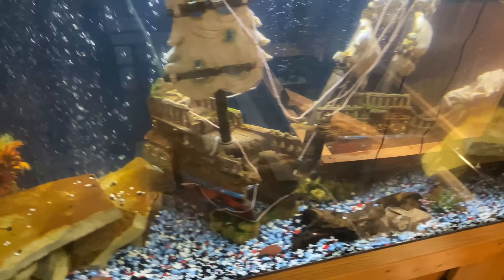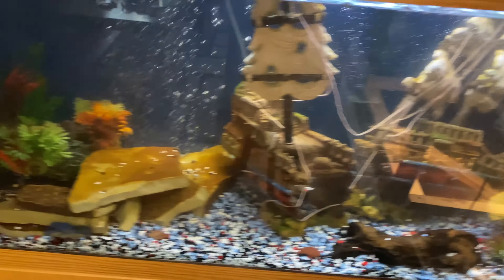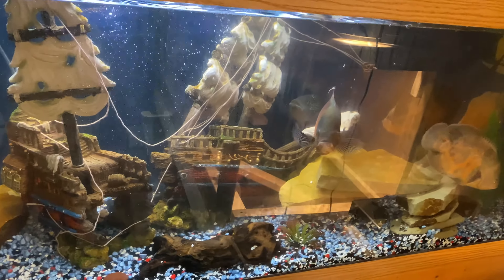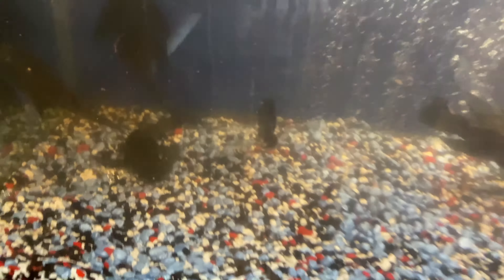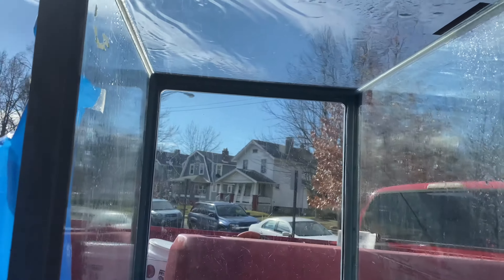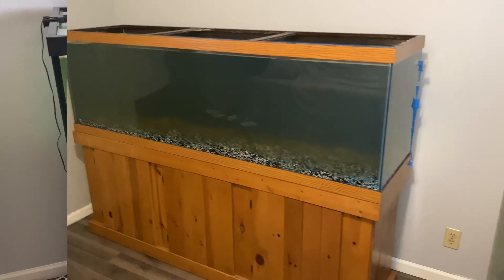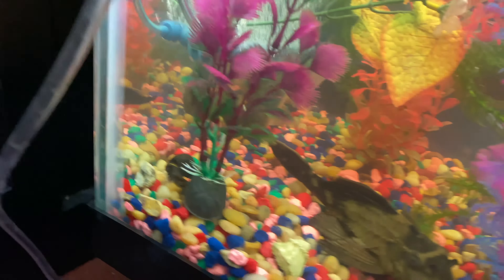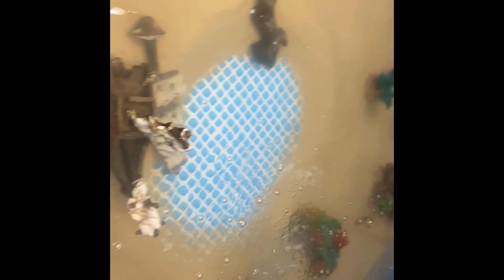Taking Down My 125 Tank And Showing My Dads Tanks (More Fish Added To Pond)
Getting rid of my 125 for a bigger tank and my dad buys it and I set it up at his house and show u guys his tank setups and we add more fish to the pond

We love and appreciate y’all thank you for supporting !

*I don’t own rights to music in background*